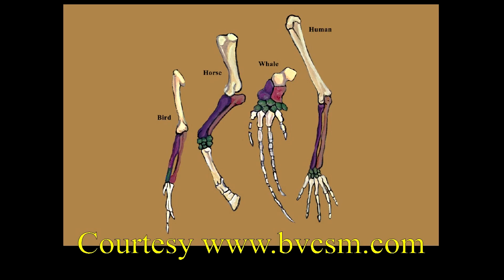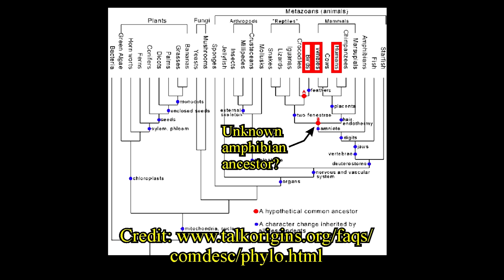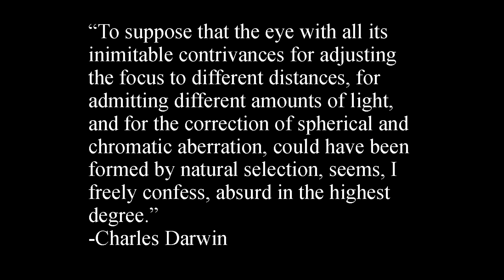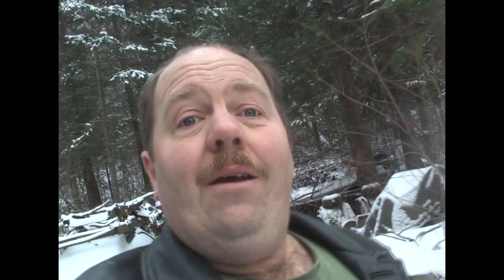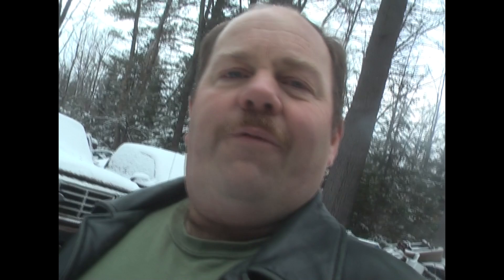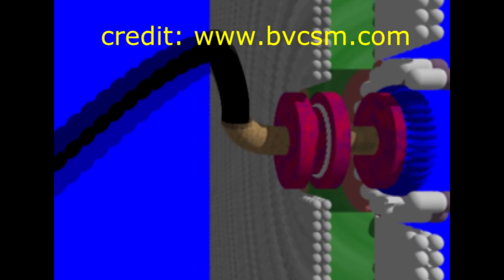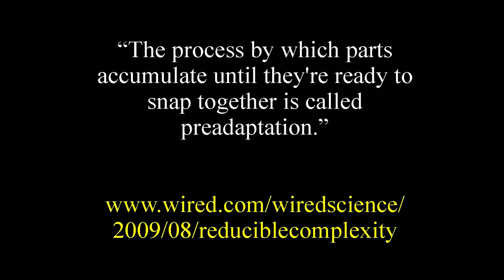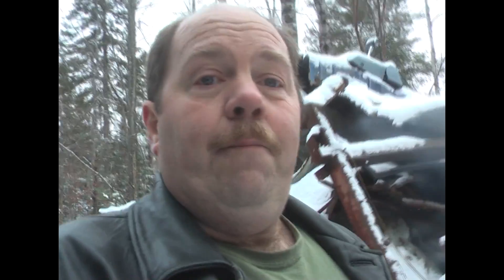Divergent/Convergent/parallel/Preadaptive/Reductive evolution - CrEvo rant #172 Wazooloo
In this rant, Ian shows how evolution simply not scientific because it is not falsifiable. Rather the evolution myth (by definition) simply conforms to whatever evidence it is presented with.

Random References:
Talk.organs phylogenetic tree chart: